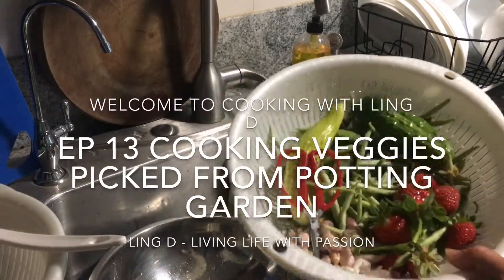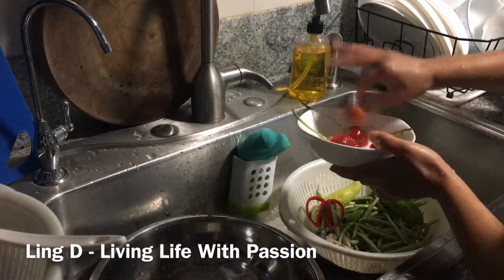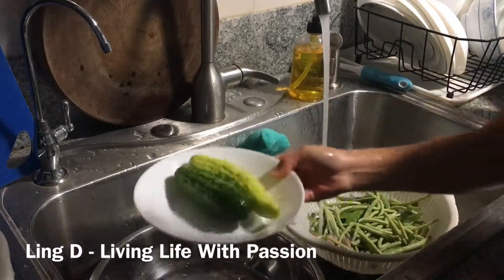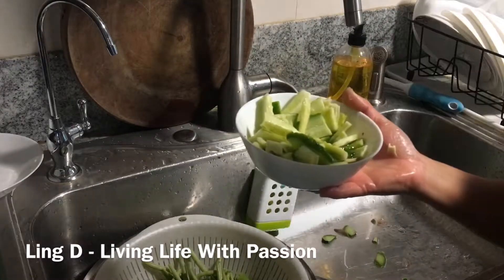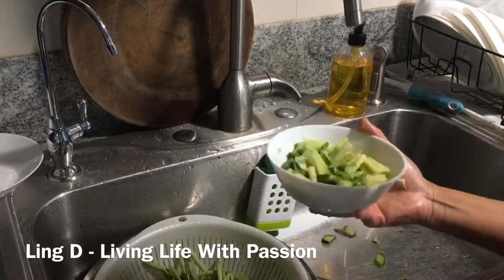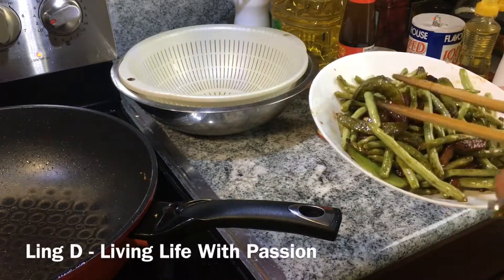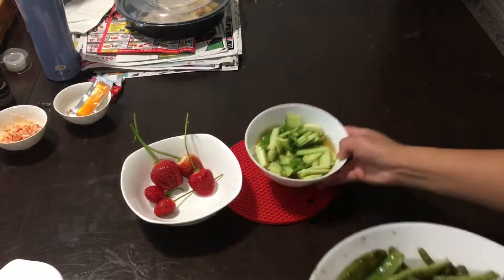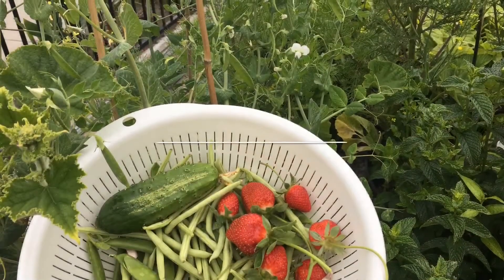Cooking With Ling D Ep 13 Cooking Veggies Picked From Potting Garden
Ling D - Living Life With Passion